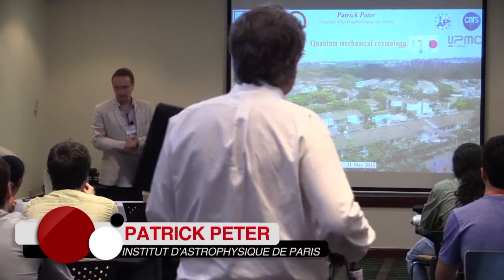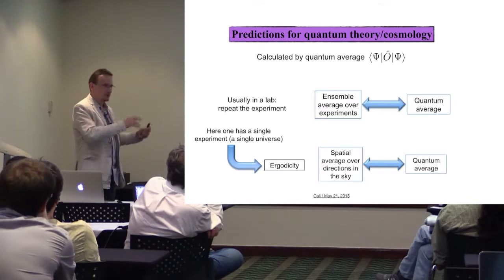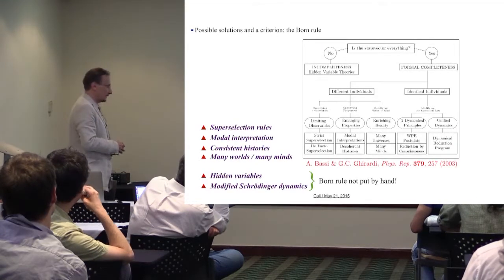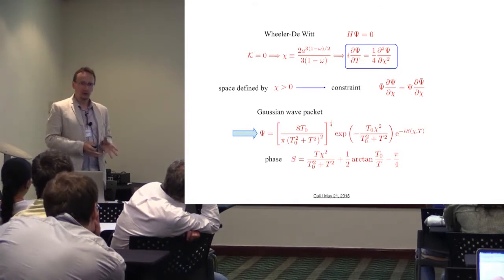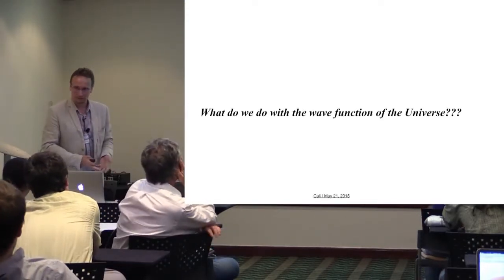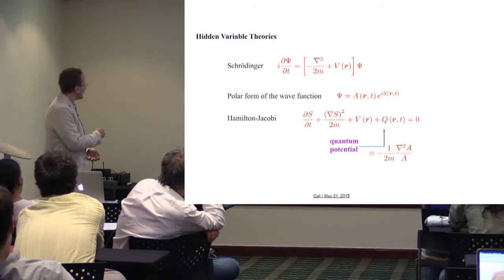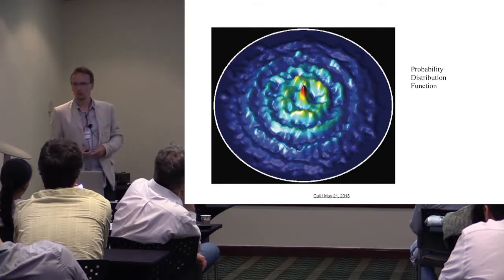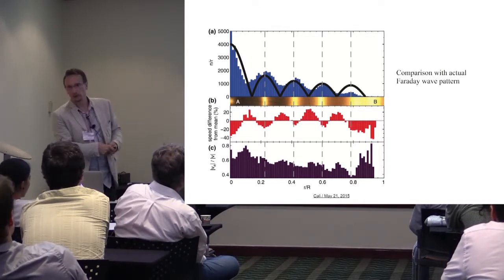Quantum mechanical cosmology - Patrick Peter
I Workshop on Current Challenges in Cosmology

Quantum mechanical cosmology

Many solutions to the quantum measurement problema have been proposed, ranging from imagining an infinite number of parallel universes or actual trajectories to postulating changes in the Schrödinger equation leading to a spontaneous collapse of the wave function. Some of these proposals also provide a natural explanation for the Born rule. Nowhere is this problem more acute tan in cosmological settings as one can only observe one realisation of whatever the quantum state was. I will discuss how one could test such proposals using cosmological data.